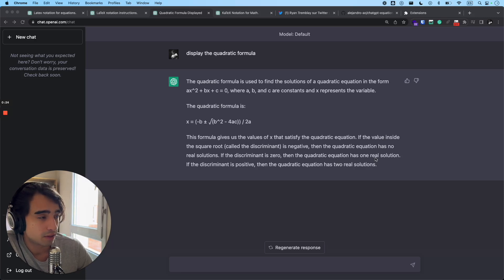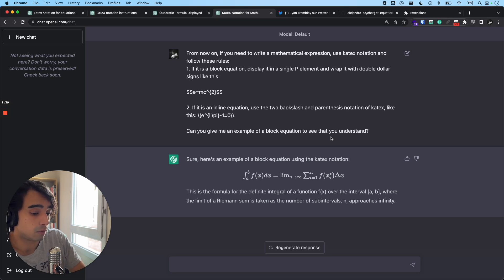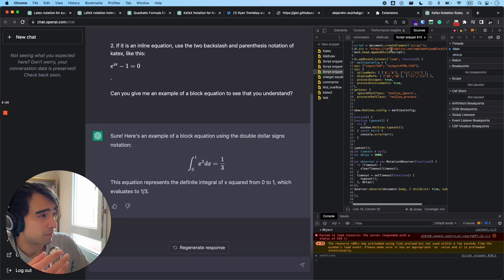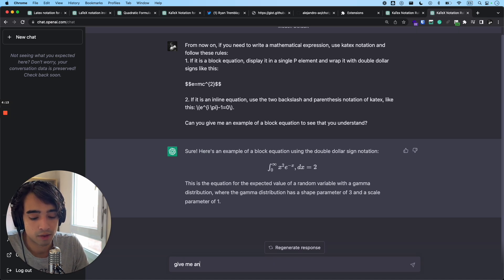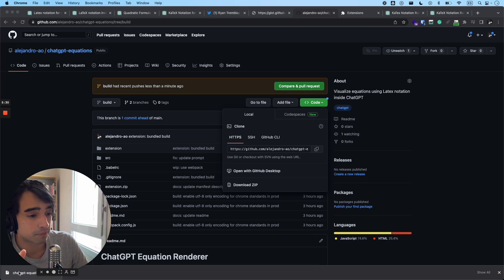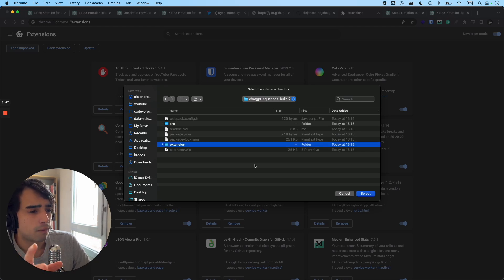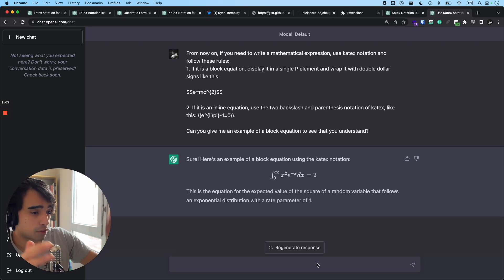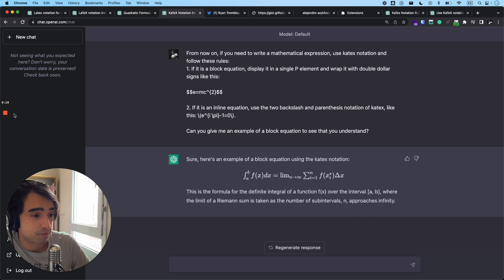Display Equations in ChatGPT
In this video tutorial, we will show you how to display equations with mathematical symbols in ChatGPT - the powerful language model developed by OpenAI. ChatGPT is an amazing tool that can help students studying mathematics, engineering, physics, computer science, and other related fields, to learn faster and more efficiently.

With ChatGPT, you can easily write down complex equations with mathematical symbols such as integrals, derivatives, and summations, and have them displayed beautifully in a matter of seconds. This is particularly useful for university students who need to write mathematical equations as part of their coursework or research projects.

In this tutorial, we will walk you through the steps of displaying equations with mathematical symbols in ChatGPT, using examples from different fields such as mathematics, engineering, and physics. We will also give you some tips on how to optimize your use of ChatGPT to make the most of this amazing tool.

If you are interested in machine learning and artificial intelligence, you will be amazed by the capabilities of ChatGPT. This language model is one of the most powerful tools available today for natural language processing, and it is constantly improving thanks to the work of OpenAI's researchers.

Whether you are a student or a professional in the fields of mathematics, engineering, physics, computer science, or any other related field, ChatGPT can help you study faster and more efficiently. So don't hesitate to give it a try today and start enjoying its amazing features.